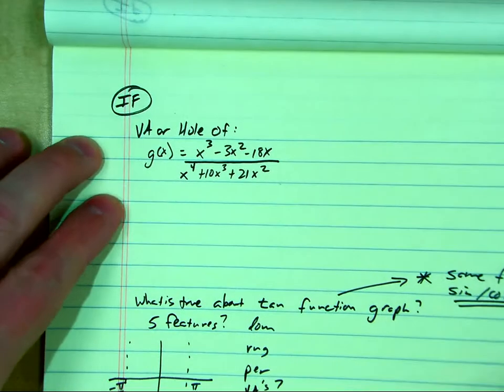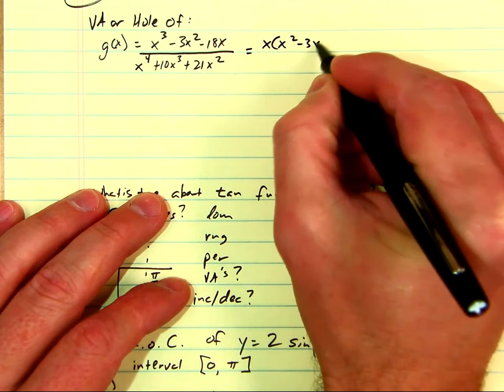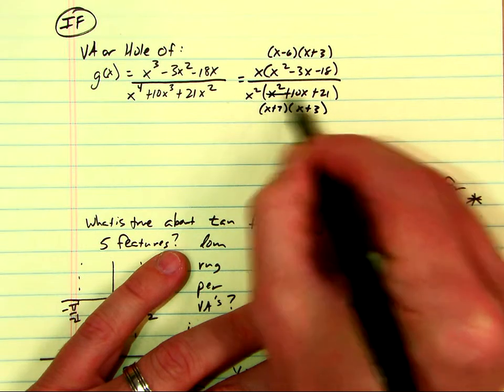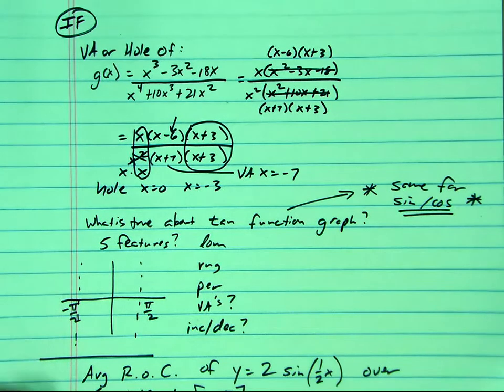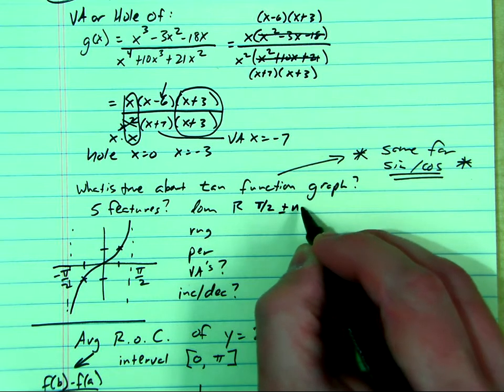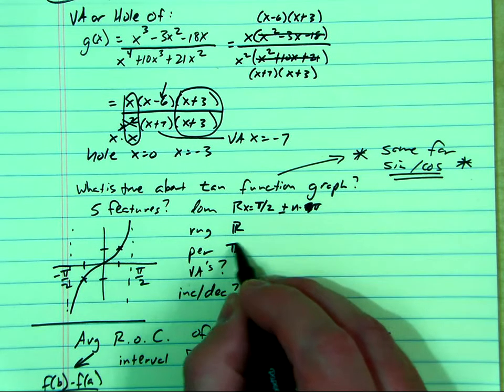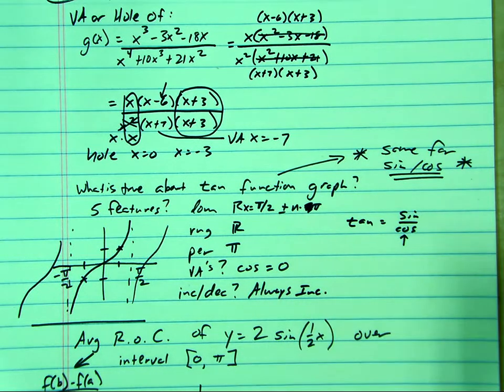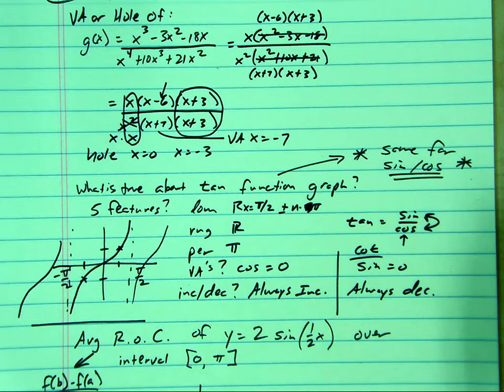m3 spring 2019 final review IF part 5